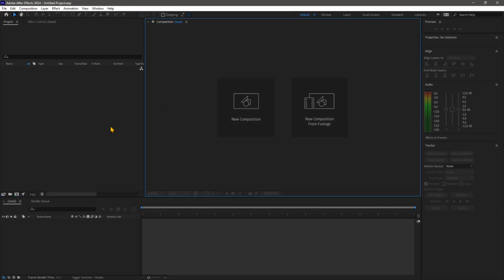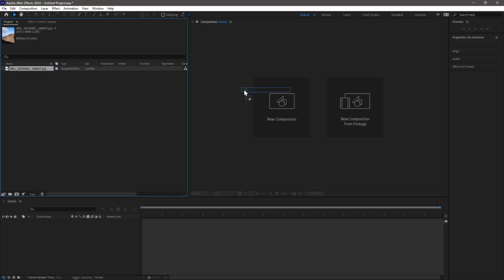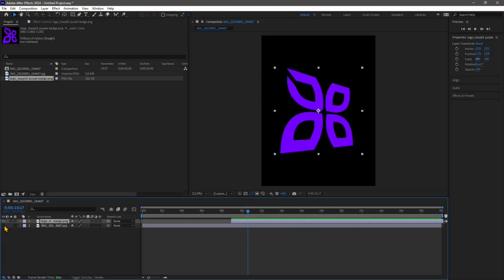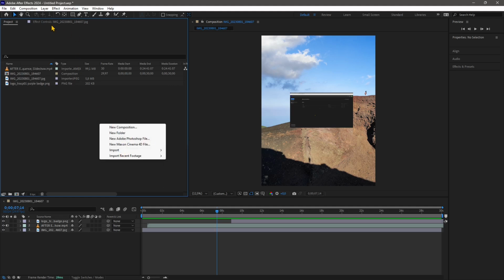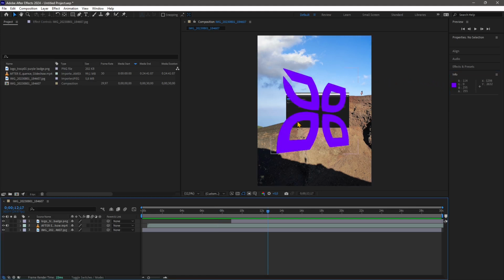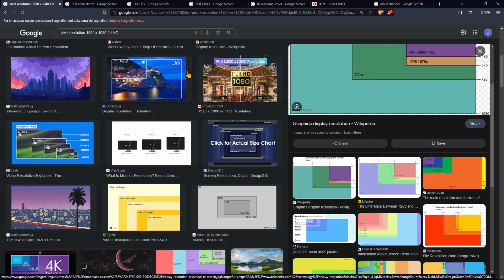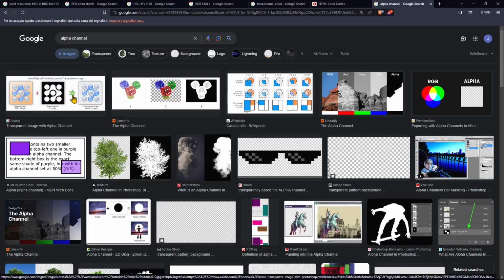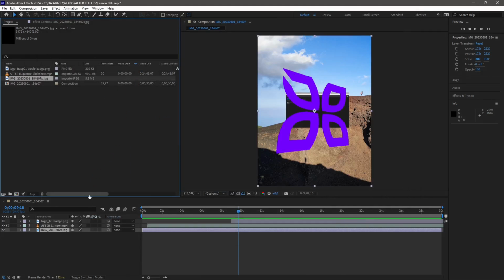AFTER EFFECTS - Lesson 03 - Manage Project, Import, Pixels, RGB Colors, Alpha Channel, Link Content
AFTER EFFECTS Videocourse - Lesson 03 - Manage Project, Import Files, Resolution, Pixels, RGB Colors, Alpha Channel, Link Content